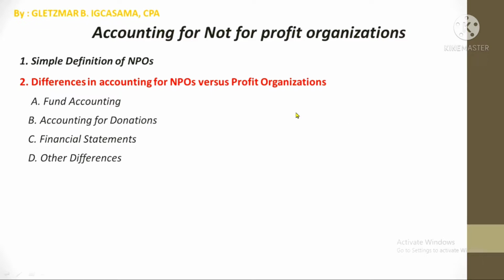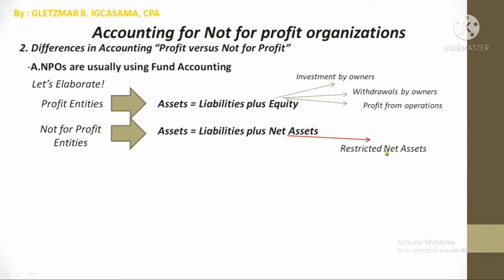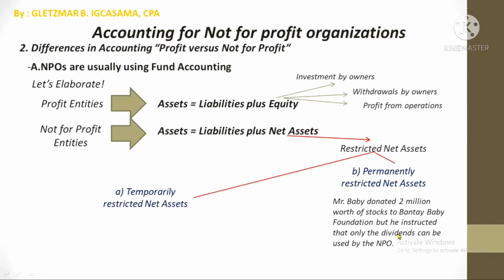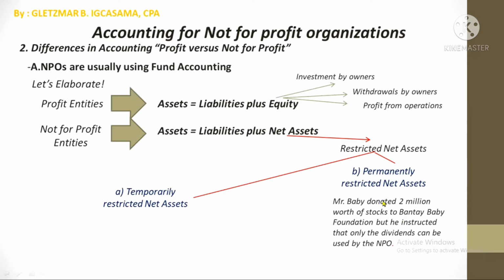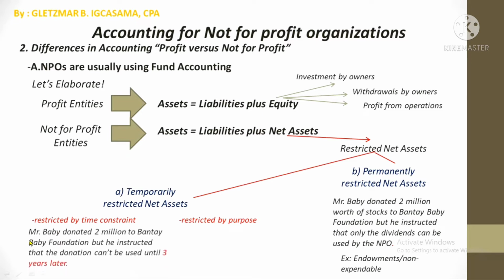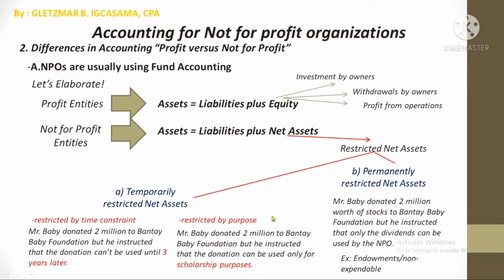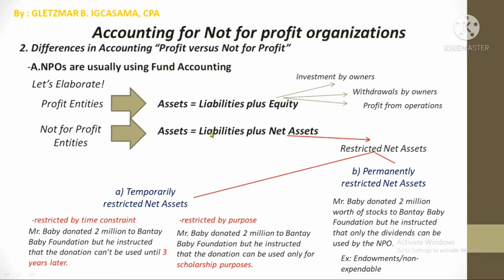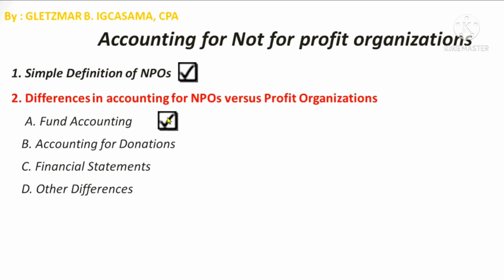Episode 3 - Not for profit accounting (Restricted net assets) Surigao Education Center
This video discusses in detail the temporarily restricted net assets and the permanently restricted net assets if the not for profit organizations..If you want to support this channel you can send gcash on 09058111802
Links for all episodes in this series are the following:
lectures